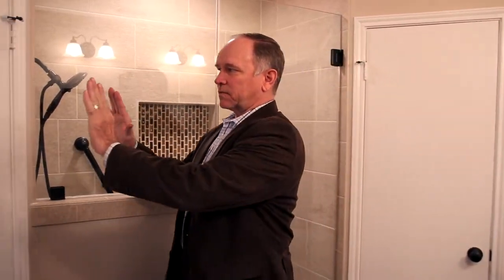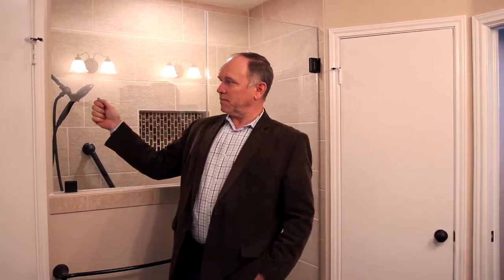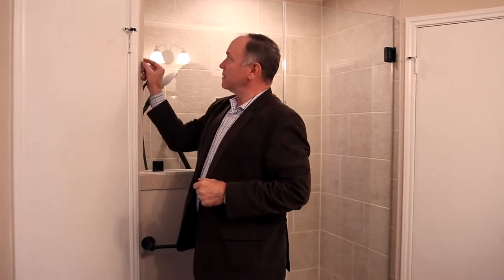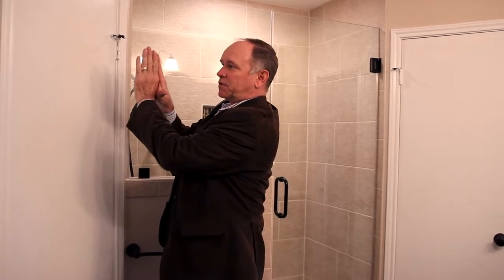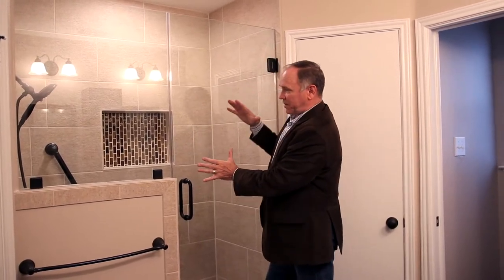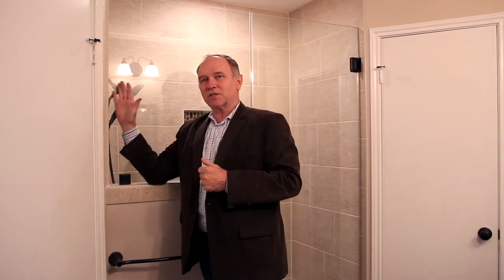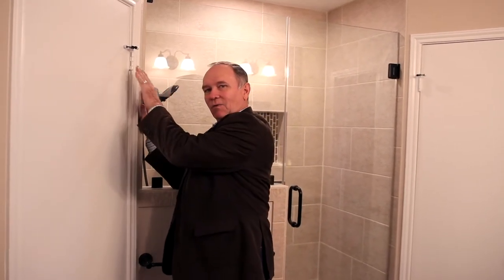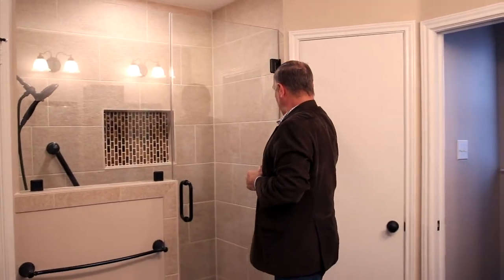KM DETAILS - Plumb Walls Ep. 9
In remodeling, practice makes perfect and with our 36 years of experience, we've perfected our shower glass installation. We've learned that it's very common for angled walls near a shower or tub can be out of plumb, which means the walls don't align vertically. When these walls are not plumb, it can create problems when you try to install the shower glass for your new walk-in shower. In today's episode, Keith explains why it's important to have plumb walls in your bathroom remodel.